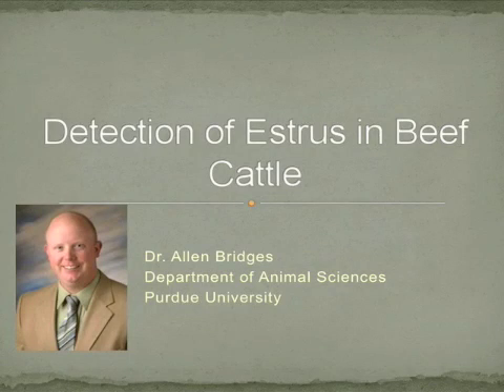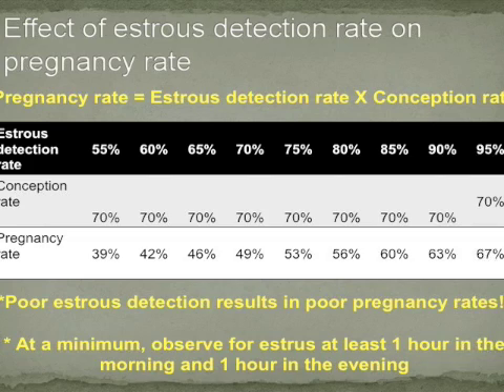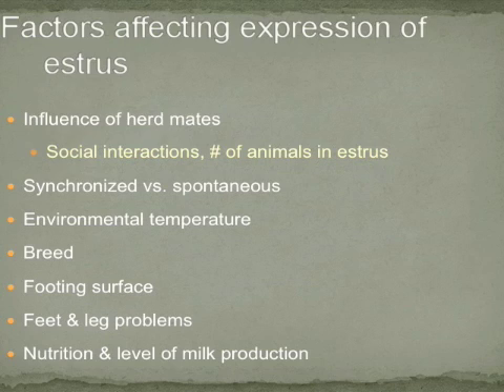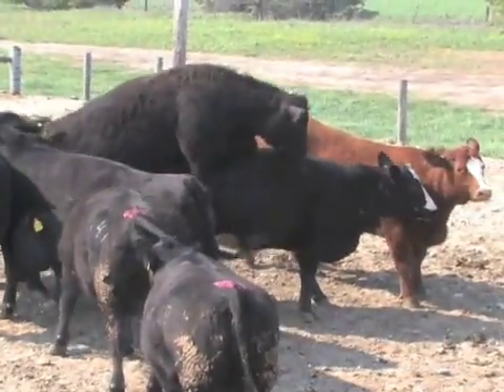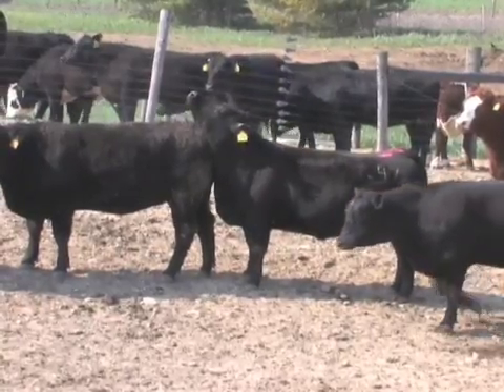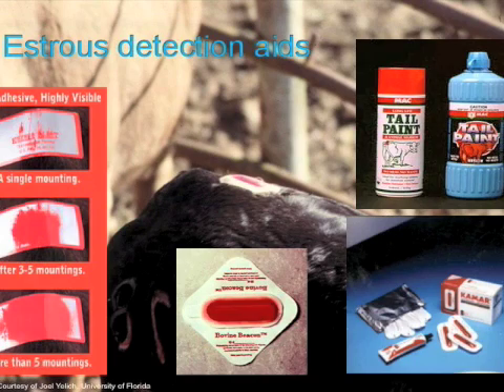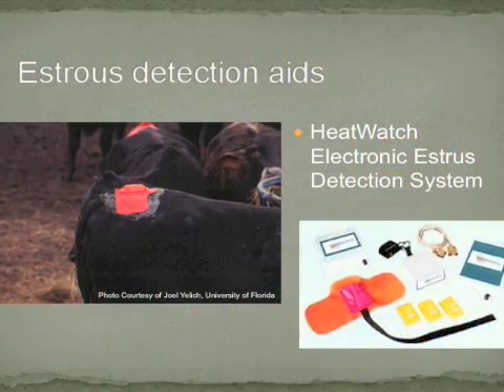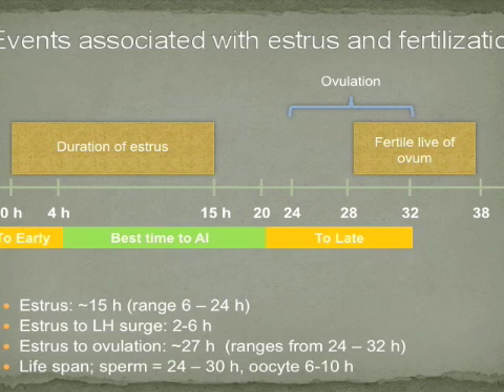Estrous Detection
Dr. Allen Bridges details methods for detection of estrus in beef cattle, part of an efficient breeding program.